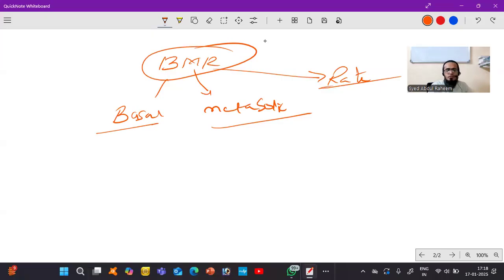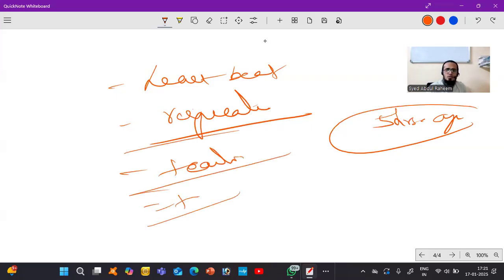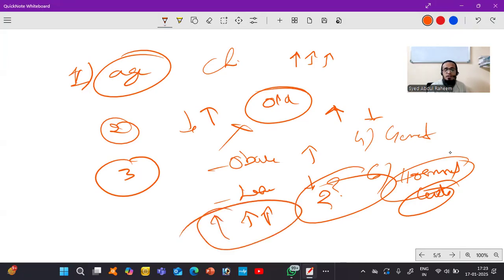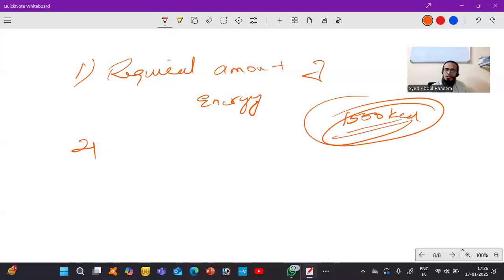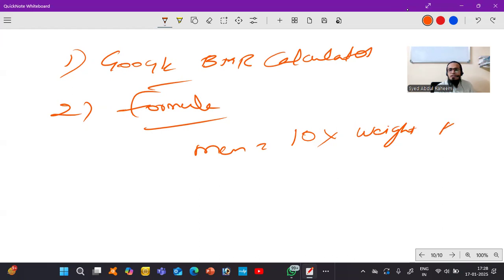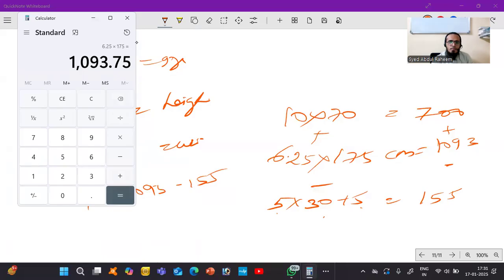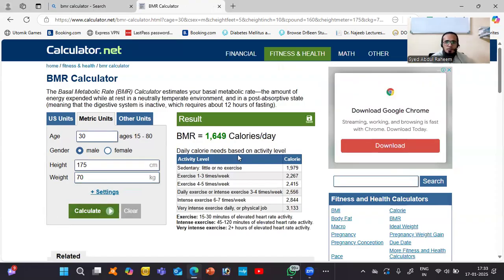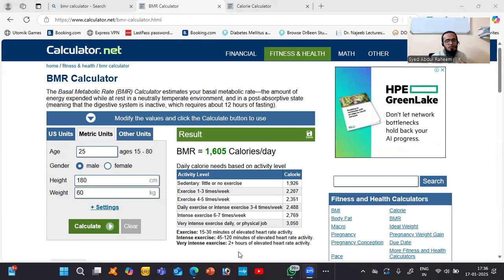CARBOHYDRETS BMR DETAILS F& D PART 7